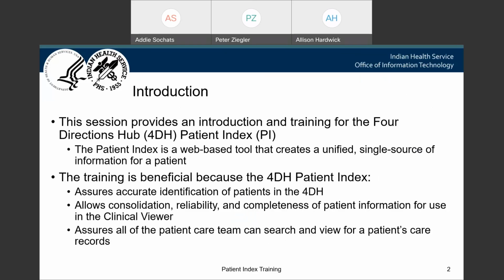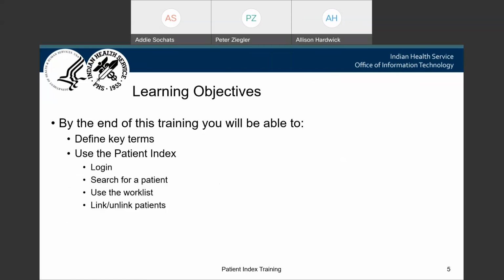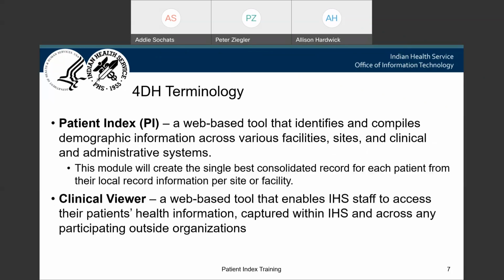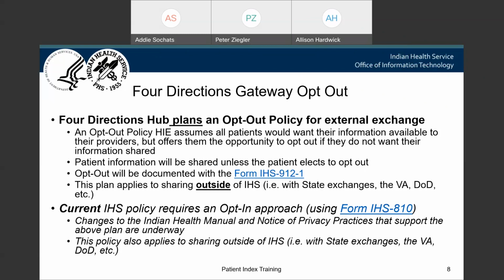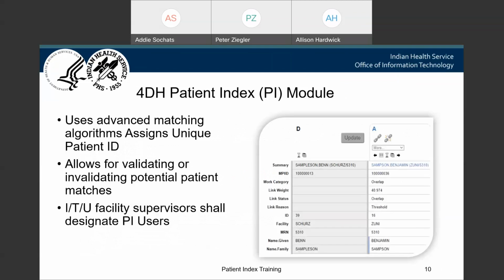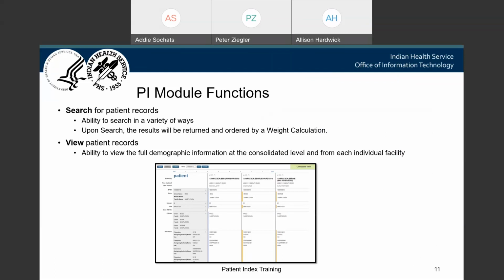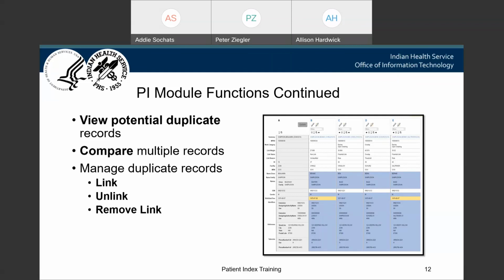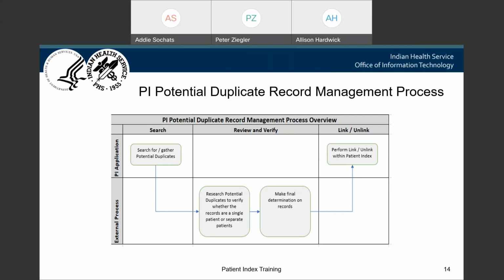Four Directions Hub (4DH) - Patient Index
Presenter: Addie Sochats. This training is intended for clinical and administrative users of the Four Directions Hub (4DH) Patient Index application.  It provides instruction on the content and utilization of the Patient Index in searching and resolving patient matches within IHS to create the Single Best Record for each IHS patient.